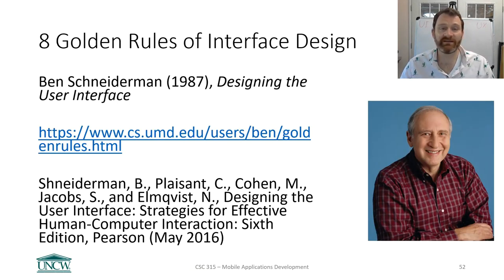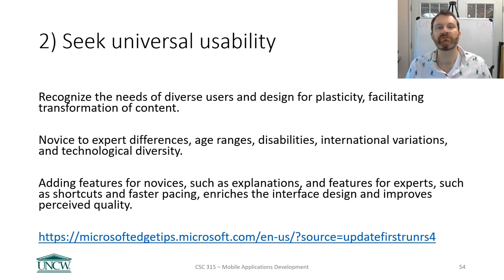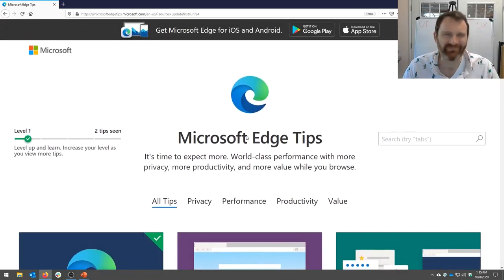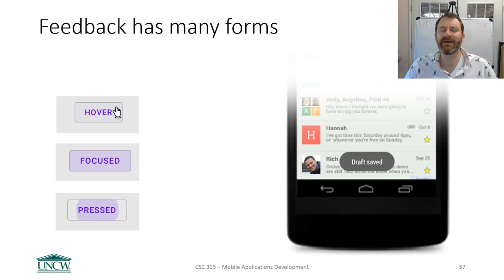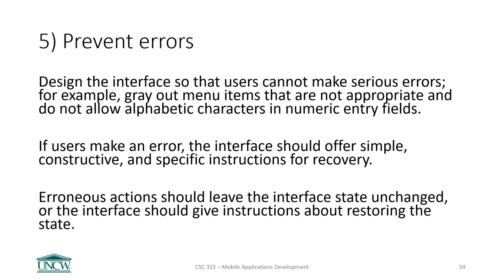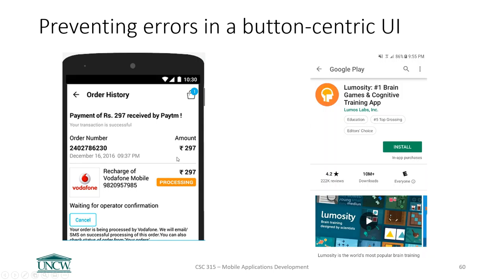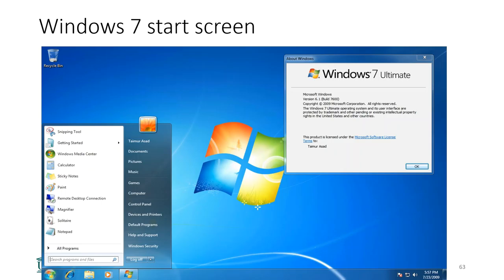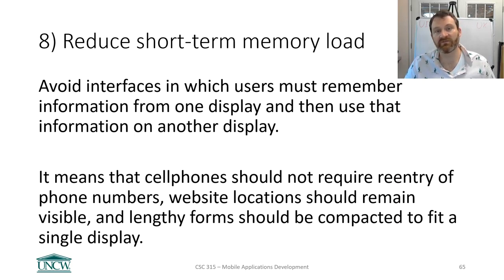Designing the Mobile Interface - 8 Golden Rules of Interface Design